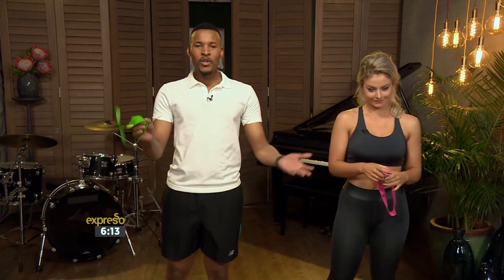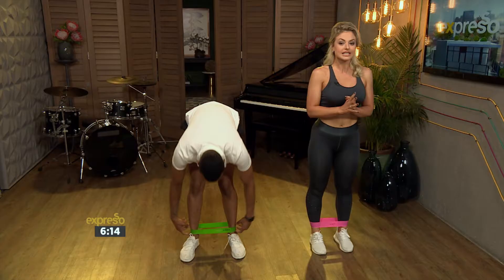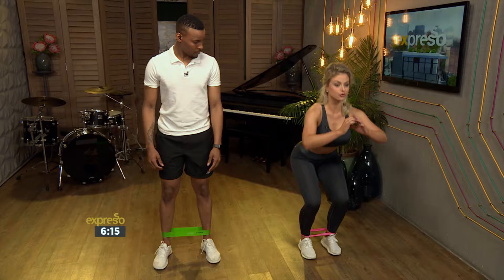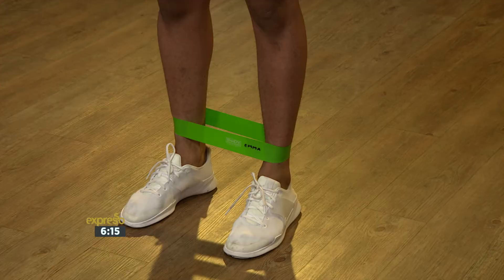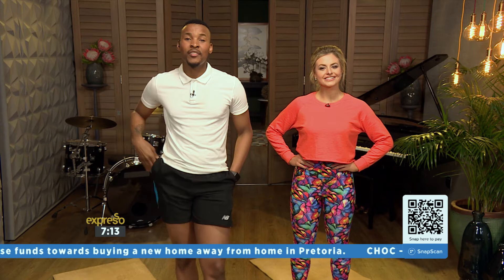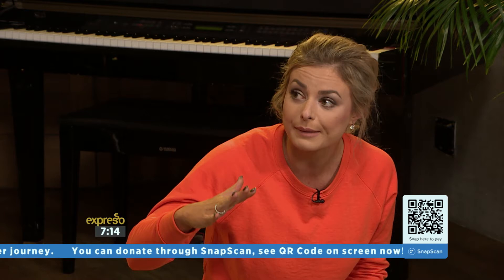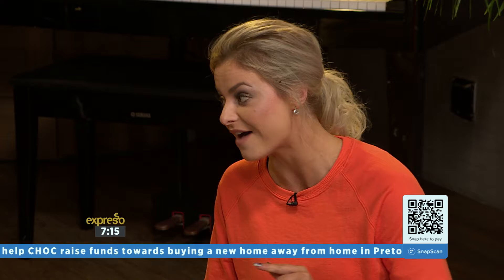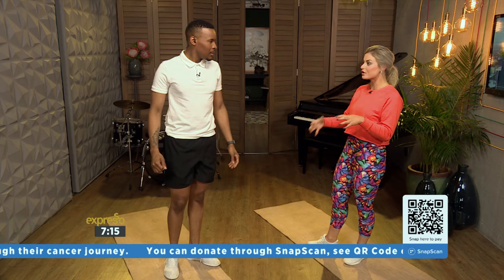Fitness with Emma Jooste